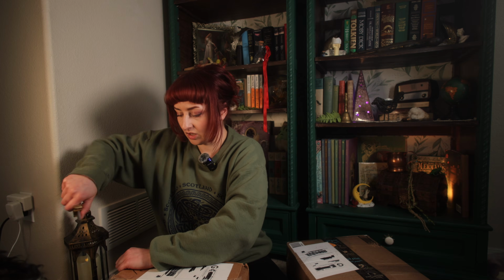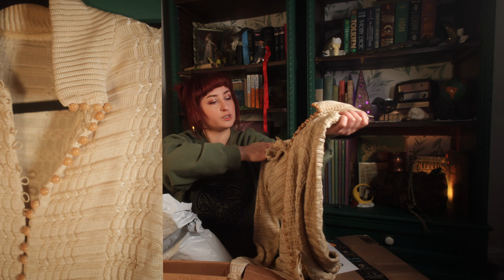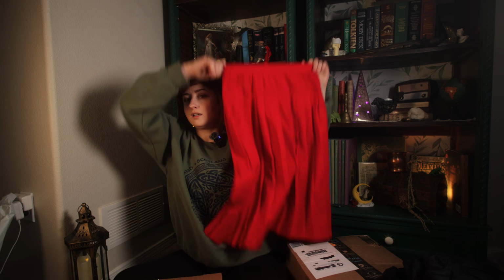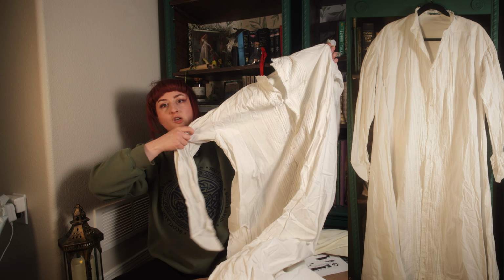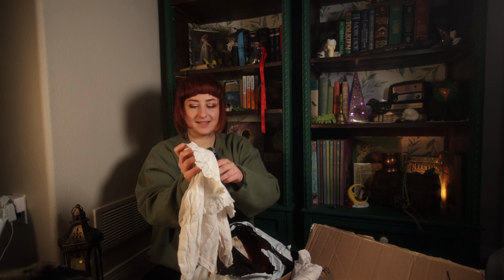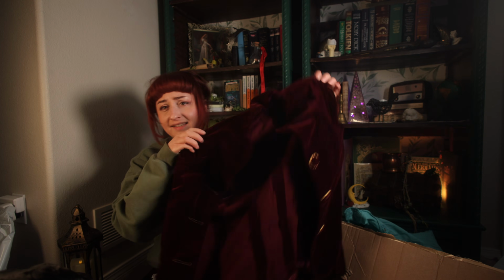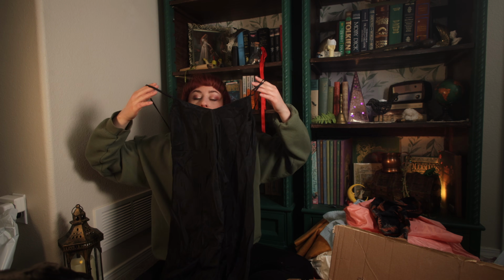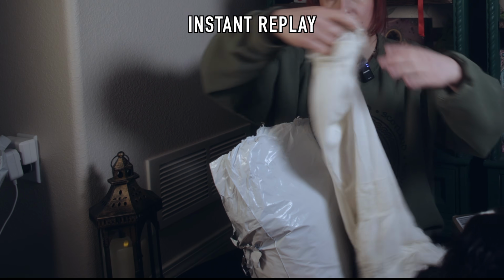Opening TWO Boxes FULL Of Free Vintage Clothing Sent by a Viewer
This week, we are doing another mystery box, but this time a little different! We are unboxing a collection of vintage garments cleaned out from a historical society from a subscriber who volunteers there.

🌿 🧺 Join the fam! Get access to our custom emoji's and behind the scenes/sneak peeks for my projects:

OR

✨ Links ✨